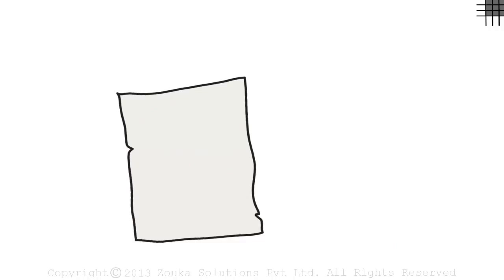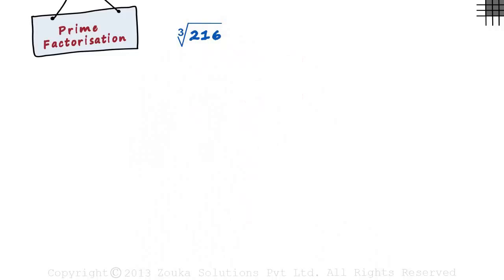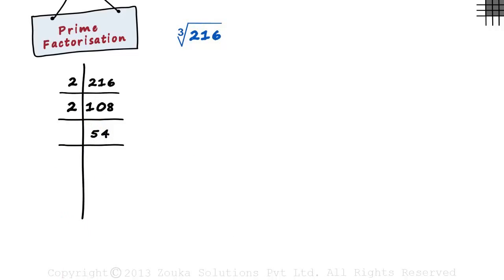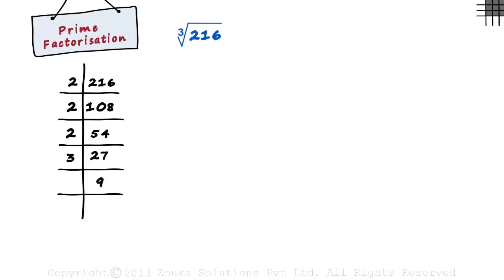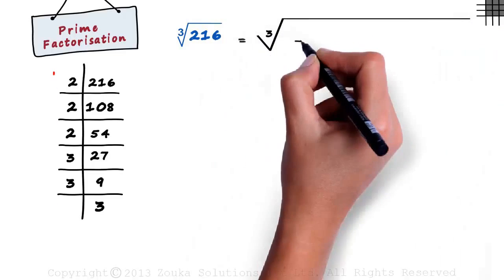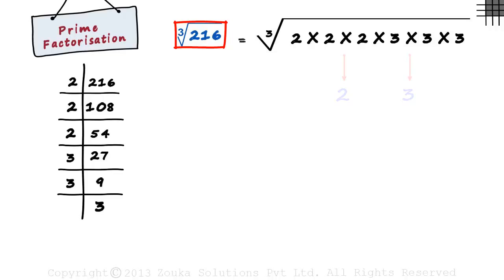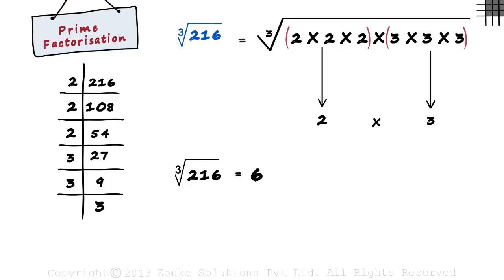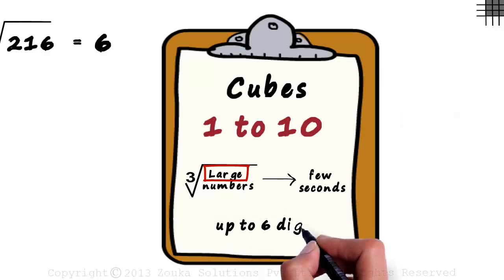How to Find the Cube Root of a Number using the Prime Factorisation Method? | Don't Memorise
📅🆓NEET Rank & College Predictor 2024 To learn more about Cube and Cube Roots, enroll in our full course now

In this video, we will learn:
0:00 prime factorization method to find the cube root of a number
0:16 find all the prime factors of a number
2:20 group the prime numbers repeating thrice
2:53 find the cube root